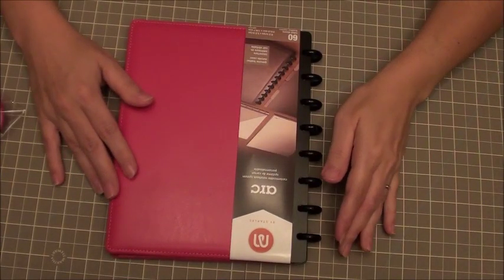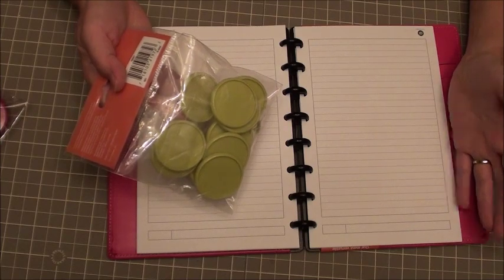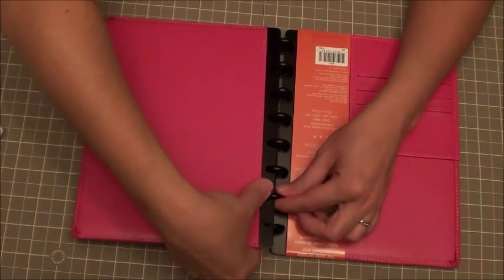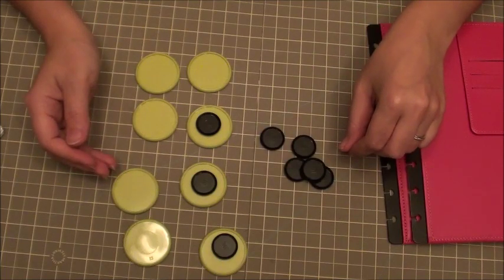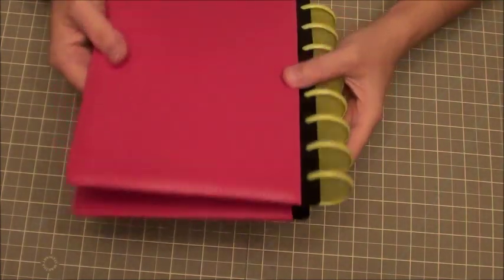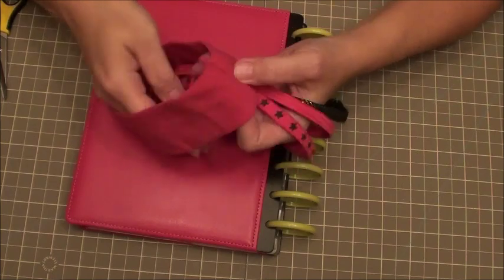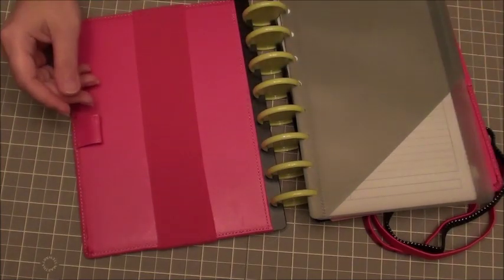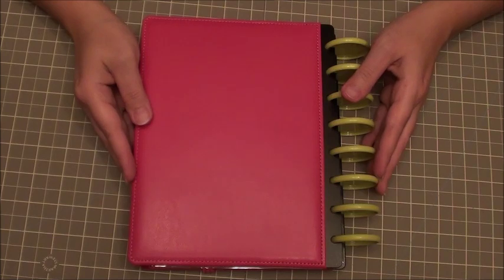Arc Discbound Planner upgrading discs adding inserts